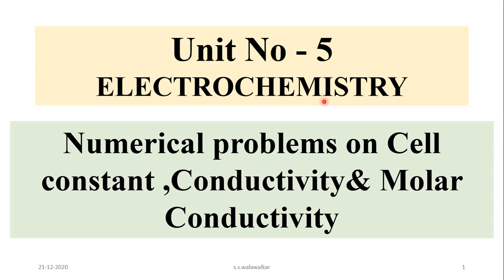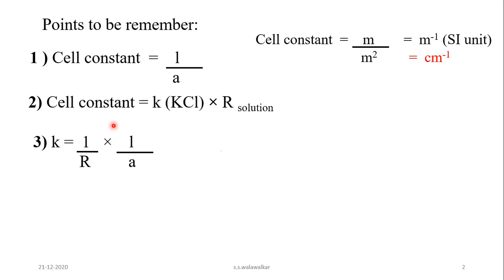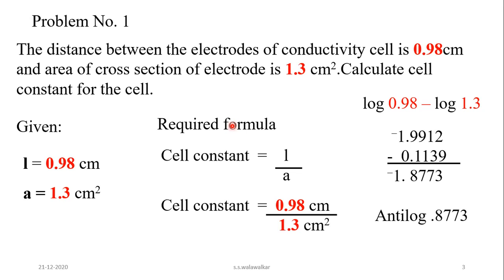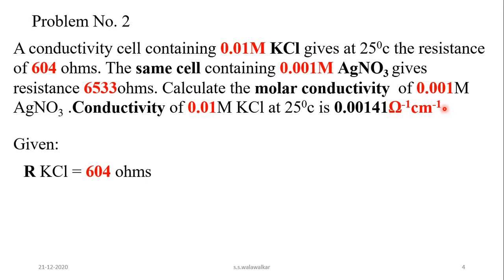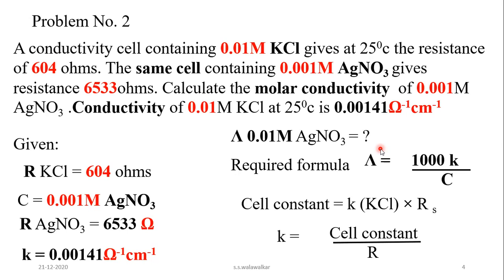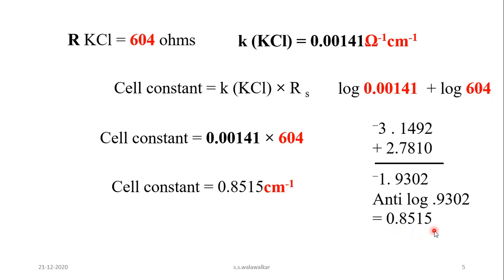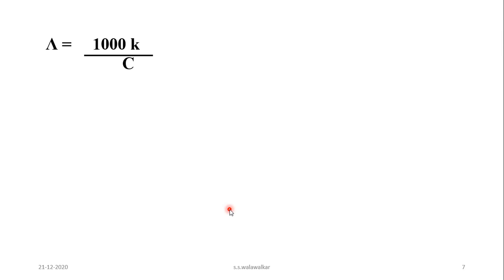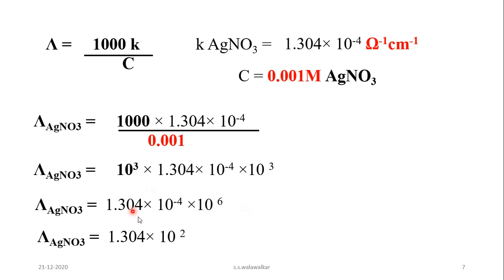|Electrochemistry |Numerical problems on cell constant & k | By Shubhada Walawalkar |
This video explains how to solve numerical problems on cell constant, conductivity of solution,& molar conductivity of solutions.